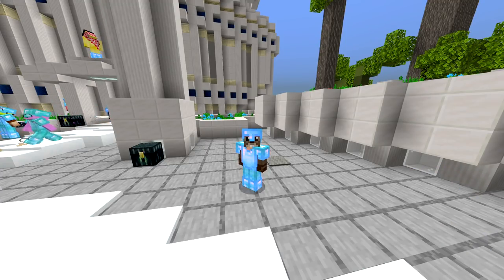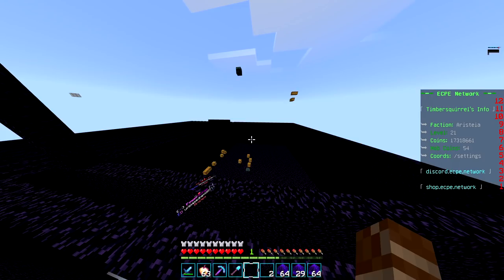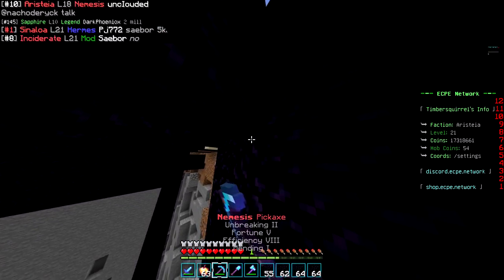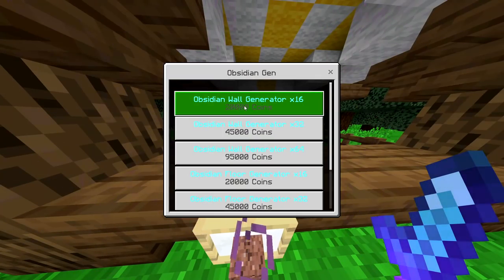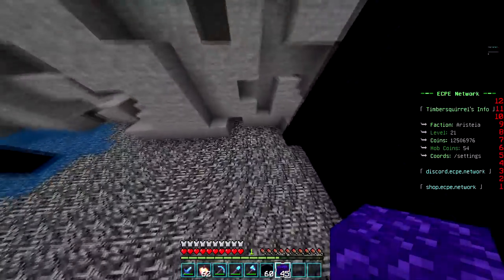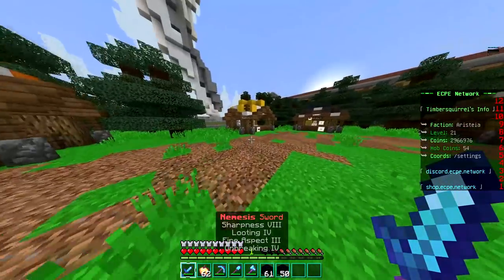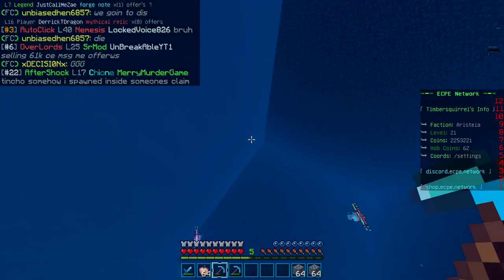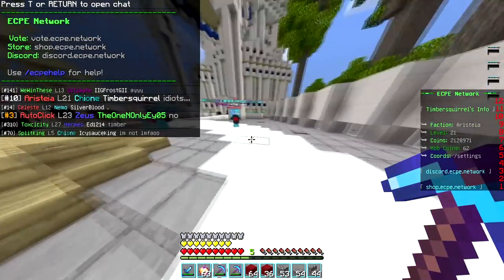The start of an UNRAIDABLE Base - MCPE Factions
IP: ECPEHub.net (default port)

Here are the links to my texture packs I use in my videos

Ignore these tags (a friend said they helped video seo)

Best mcpe Faction Server - *new* best mcpe faction server (bedrock edition) -mcpe 1.  factions series factions server mcpe best mcpe factions server minecraft factions brand new mcpe factions server faction server faction serveri faction 1. ecpe atlas kit opening - ecpe kit opening (gkit). atlas gkit opening on ecpe | Ecpe Opening chione kit - chione kit opening ecpe factions! two greek crates and yt kit opening ecpe factions
ecpe new chione kit super op Chione kit ecpe - chione kit opening ecpe factions! eternal op factions | huge giveaway top tier kits. eternal factions - mcpe eternal factions
factions eternal factions eternal eternal factions gold minecraft mcpe ecpe landless part 1 mcpe factions server destiny rise of iron year 1 class item relics minecraft factions pvp kits mcpe factions minecraft factions action role-playing games legendary crate free crate crate keys minecraft faction server giveaway crates game minecraft pe mc pvp kits gaming op legendary keys eternalfactions timber minecraft xbox top 5 servers. eternal factions series ep 1. opening every kit in the game eternal factions ep - eternal factions plymouth kits opening on ecpe gold minecraft -  Best mcpe Faction Server - *new* best mcpe faction server (bedrock edition) -mcpe 1.  factions series factions server mcpe best mcpe factions server minecraft factions brand new mcpe factions server faction server faction serveri faction 1. best faction server for mcpe!
top 5 minecraft pe factions server!
best faction server in mcpe! top 5 factions servers mcpe 1.
best skywars player has been found mcpe factions server minecraft factions server top 5 minecraft faction servers minecraft factions best minecraft servers mcpe faction server mcpe factions factions server mcpe factions server best mcpe faction server best mcpe factions server minecraft pe factions server best minecraft server top 5 factions server in mcpe top 10 factions server in mcpe minecraft server top 5 factions servers factions mcpe  mcpe mcpe factions server factions mcpe factions server top 5 factions server in mcpe top 10 factions server in mcpe top 5 minecraft faction servers factions mcpe minecraft pe faction servers!